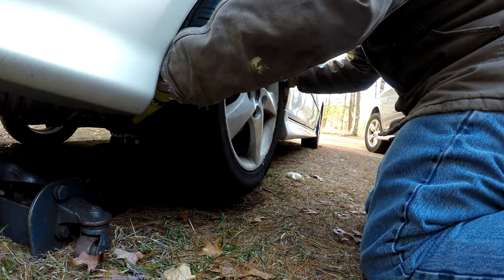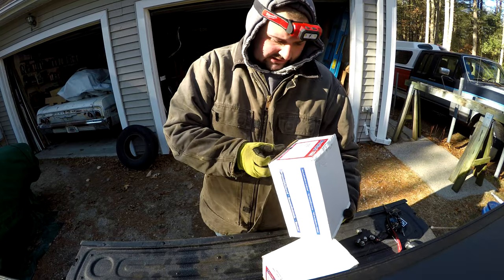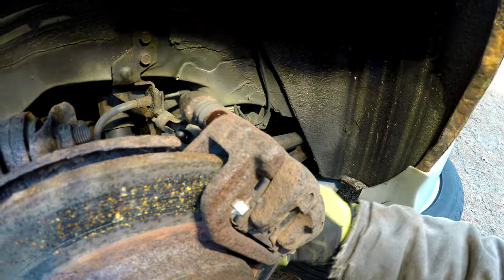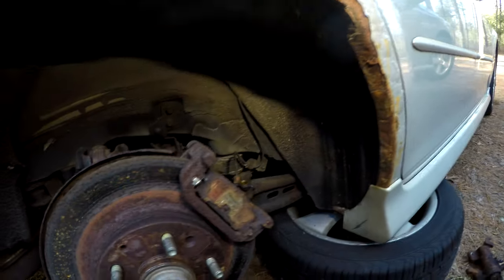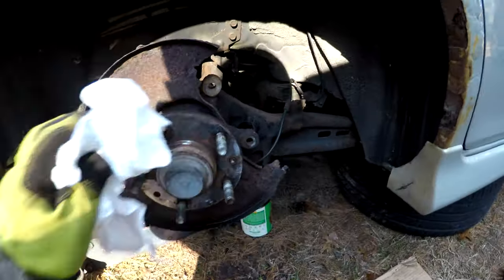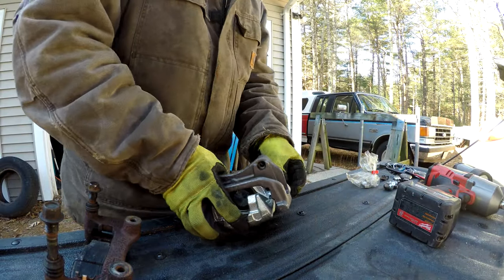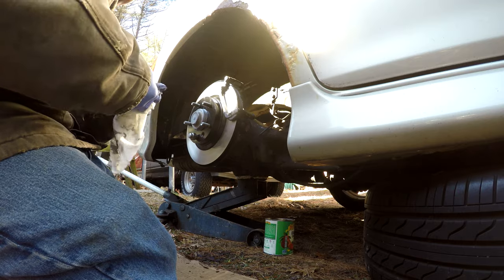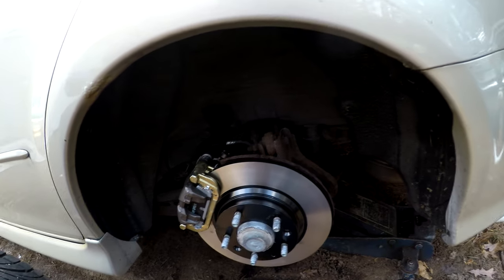Mazda 6 Rear Brake Replacement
Working on our FREE 2005 Mazda 6s to replace the rear brakes. We replace the rear calipers, rotors, and pads. We also discover the emergency brake cable is bad. Sorry for the audio toward the end, my GoPro is having trouble.

ACH Automotive Amazon Store

Follow along on Social Media for more behind the scenes!

Due to factors beyond the control of ACH Automotive, I cannot guarantee against improper use or unauthorized modifications of this information. ACH Automotive assumes no liability for property damage or injury incurred as a result of any of the information contained in this video. Use this information at your own risk. ACH Automotive recommends safe practices when working on vehicles and or with tools seen or implied in this video. Due to factors beyond the control of ACH Automotive, no information contained in this video shall create any expressed or implied warranty or guarantee of any particular result. Any injury, damage, or loss that may result from improper use of these tools, equipment, or from the information contained in this video is the sole responsibility of the user and not ACH Automotive.